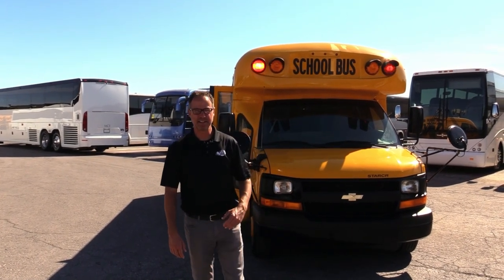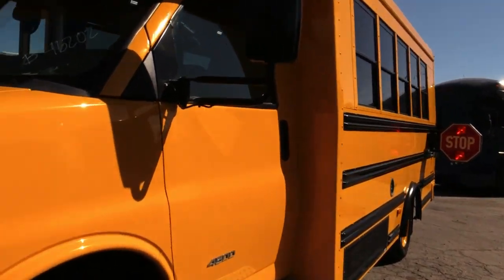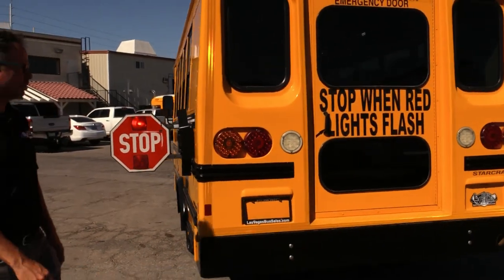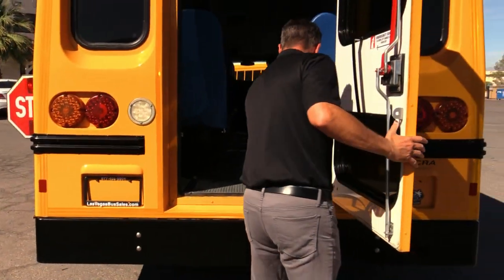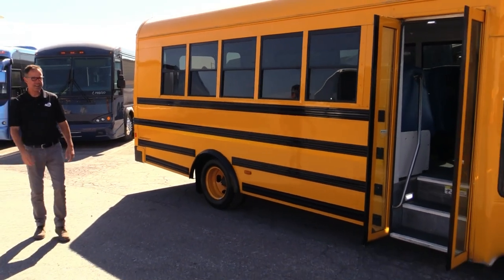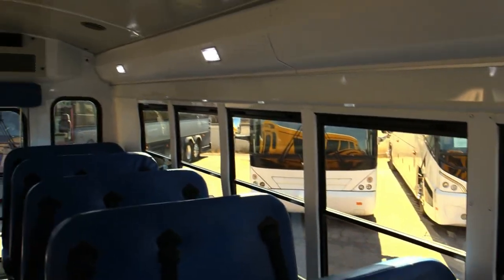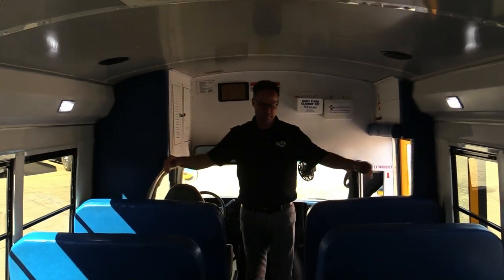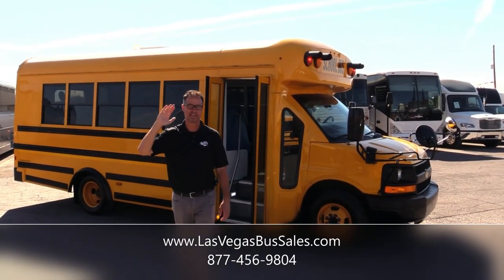2015 Chevy Starcraft Quest School Bus B46202